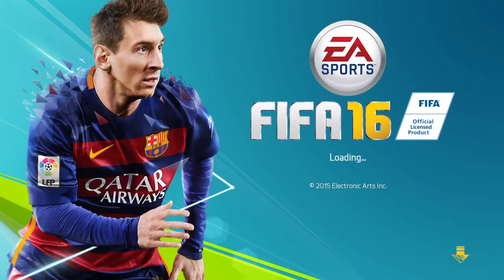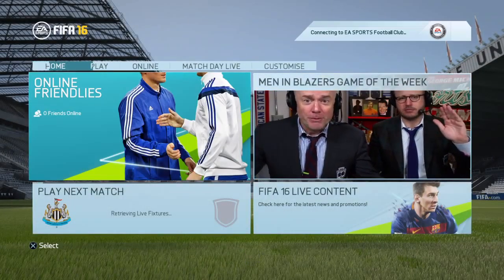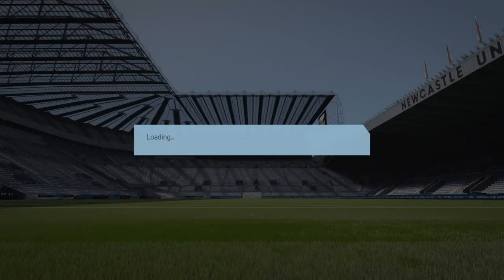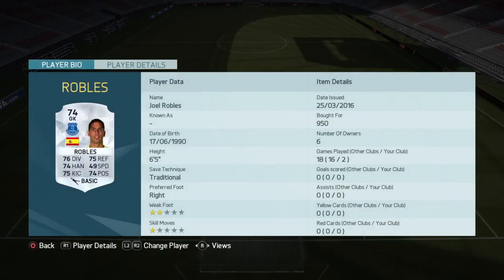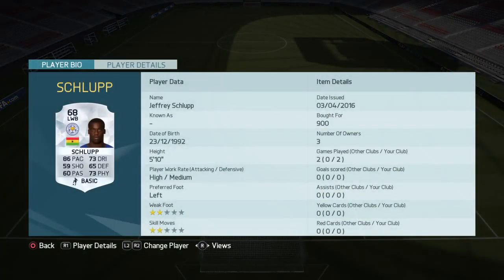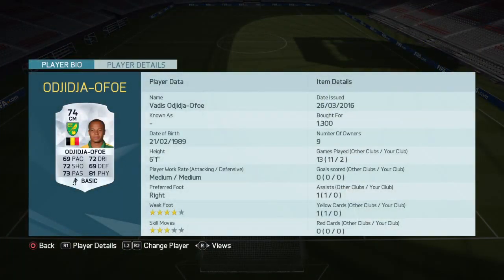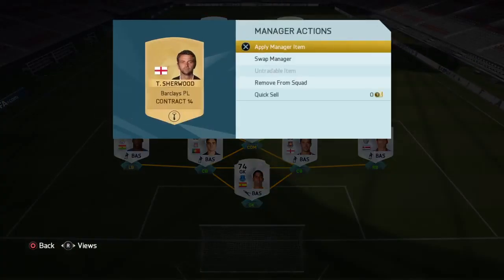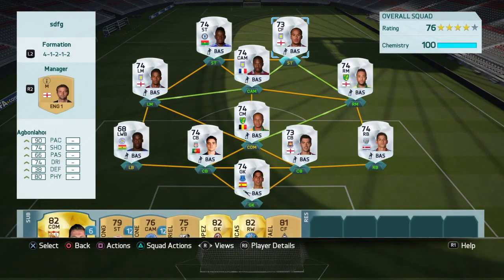FIFA 16 silver bpl